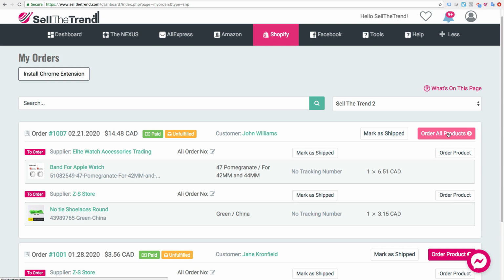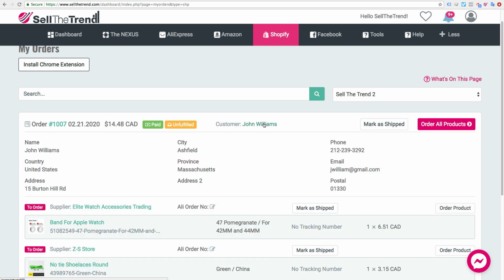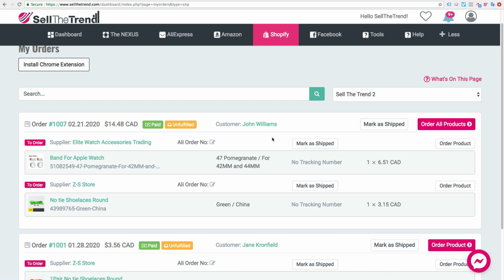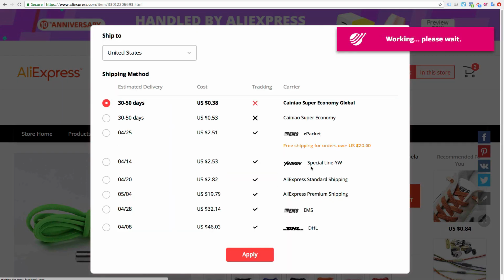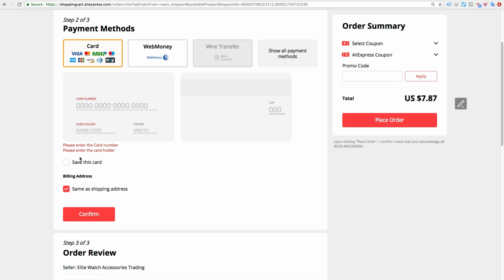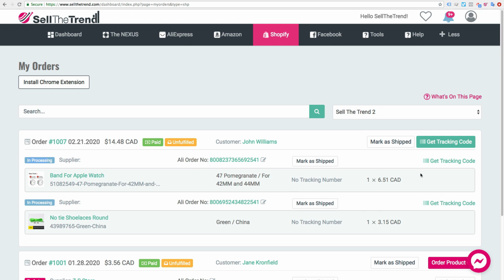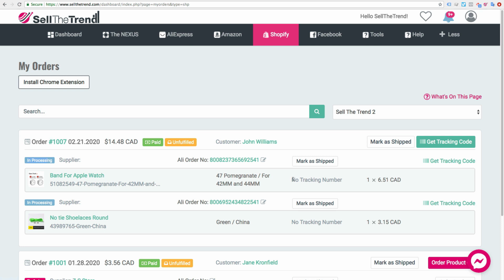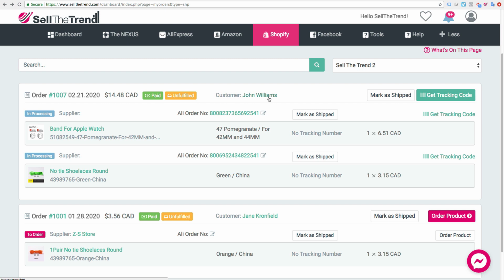One Click Fulfill Shopify Orders on Aliexpress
In this video we will talk about fulfilling orders.   How we can buy and ship products without ever touching the item all with a couple of clicks.  Sell The Trend, Shopify and Aliexpress are a powerful trio!

Join Us and gain access to the Entire Sell The Trend Dropshipping Success Course

Try Sell The Trend for FREE Today and Discover Thousands of Trending Products for Your Online Store and Automate your entire Dropshipping Business.